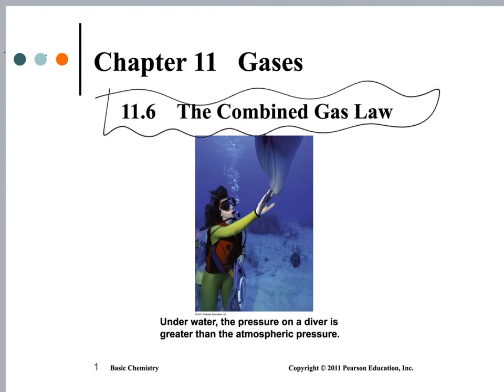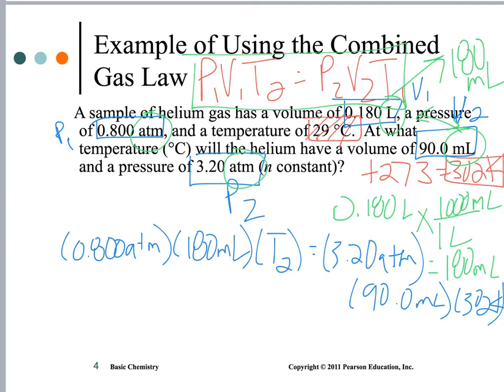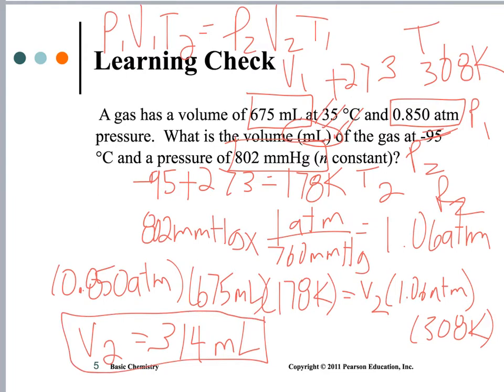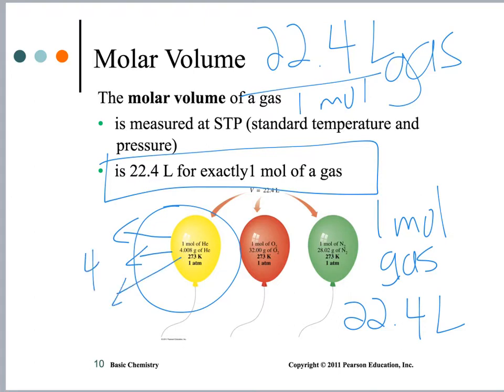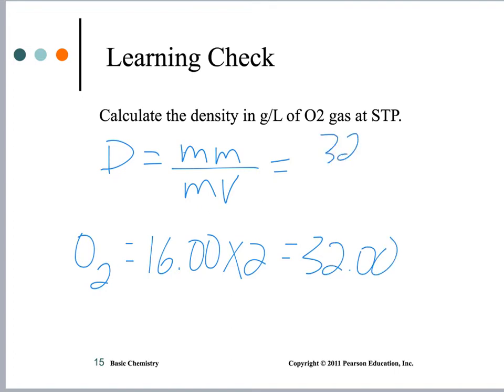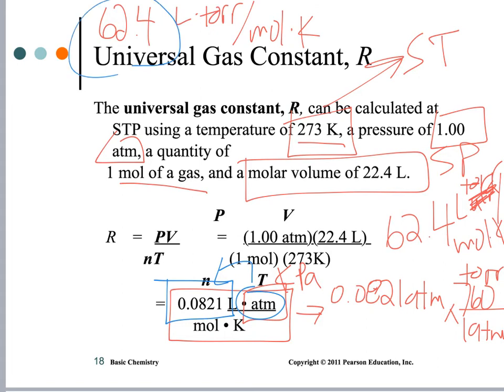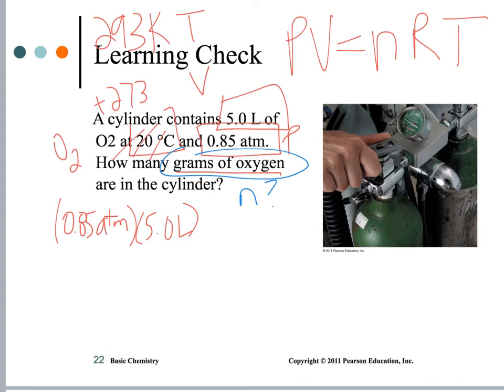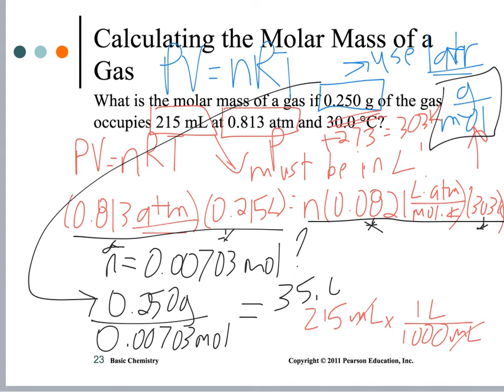11 6 11 8 Gas Laws